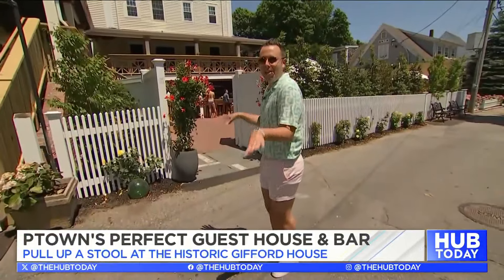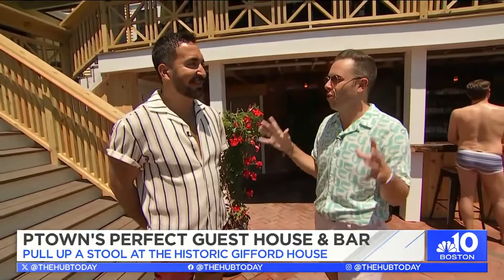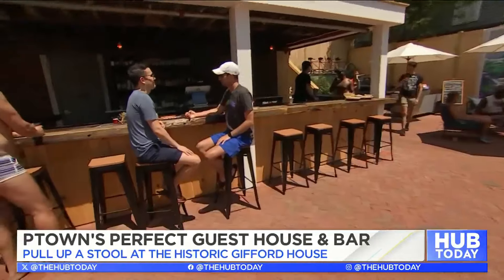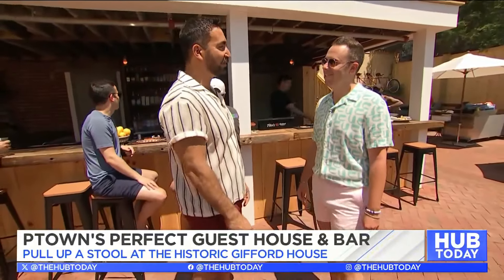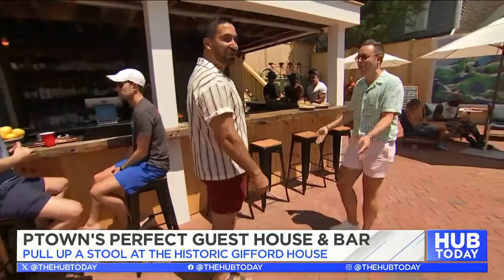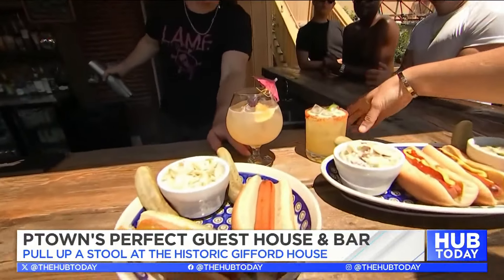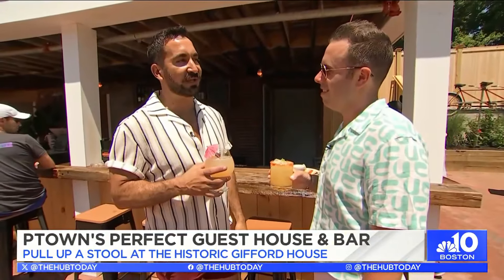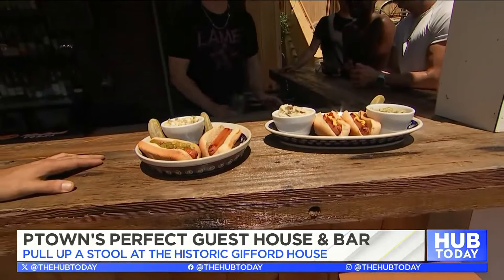Checking out the Oldest Inn in Provincetown, the Gifford House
Get in that history lesson while enjoying the beauty of P-town! Derek Zagami visited the oldest inn in Provincetown, Gifford House, for an overview of the historic-meets-modern space. Steven Azar, owner of the house, shared the design details and all that the Gifford House has to offer!